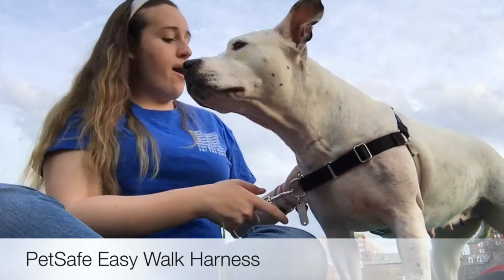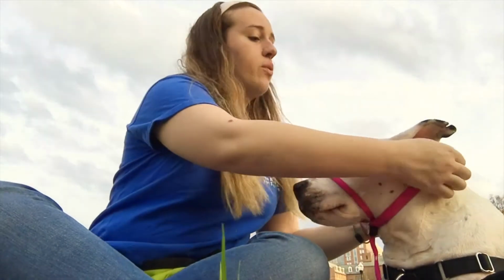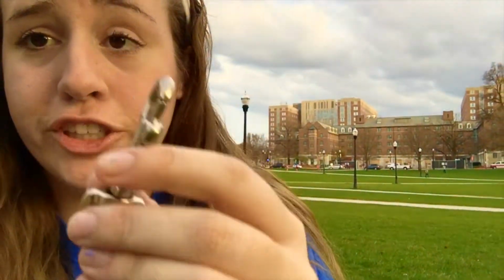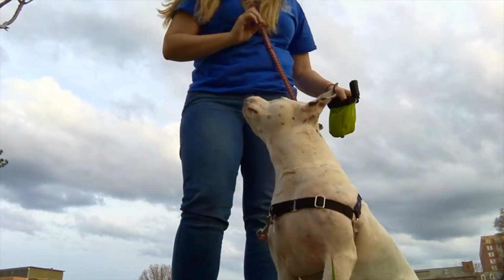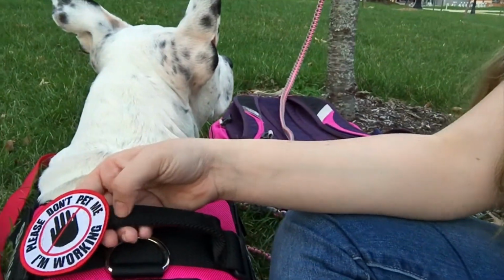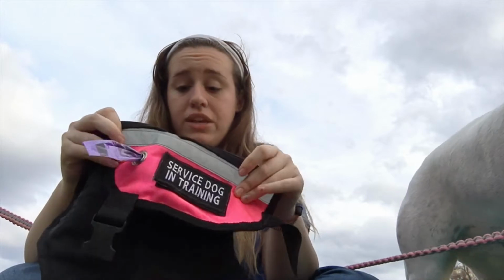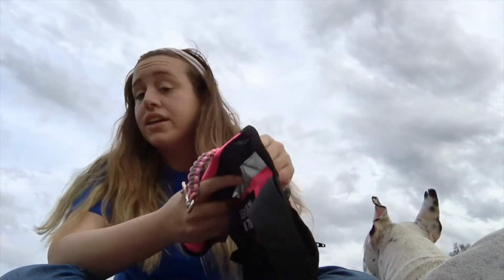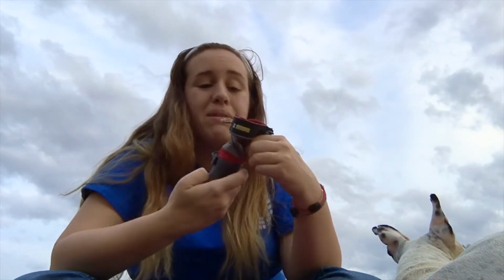Service Dog Gear Haul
I always get a lot of questions about where we get our gear/whether we like it or not, so I figured I'd make a video answering all those questions!

Want custom gear by Louie and Lucy's? Remember, this month you can get a free collar with your custom leash order (and watch the video to see an extra bonus you can get)! Check them out:
Her Etsy is still in the making, so just because you don't see an item on there doesn't mean she can't make it! Send her a message or a request for a custom order and she will respond!

Guys, I suck at YouTube and couldn't for the life of me figure out how to link in the bottom. The link to Louie and Lucy's is in the upper righthand corner with the little (i).

Music: Instrumental versions of "Gold" and "Walk on the Water" by Britt Nicole